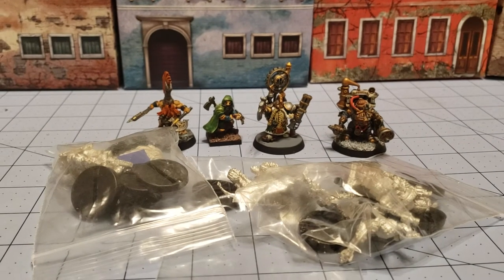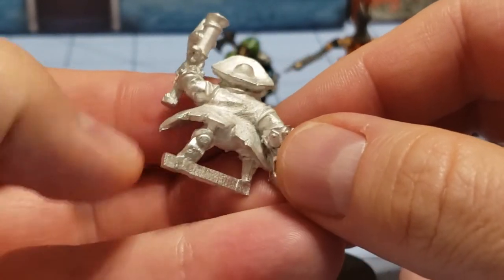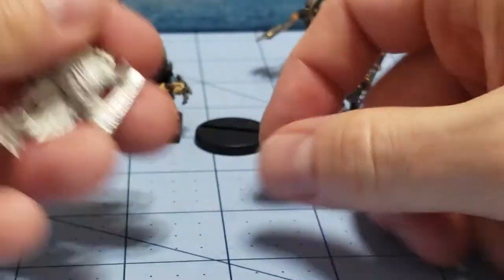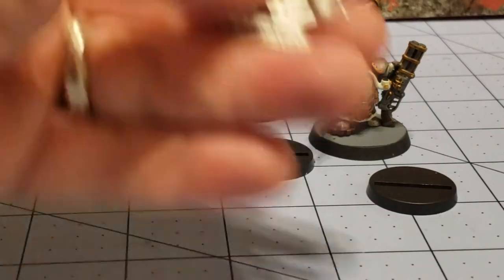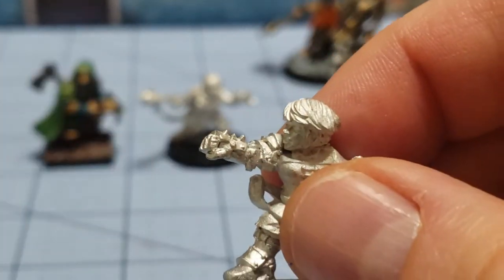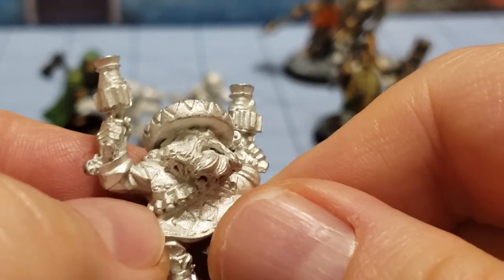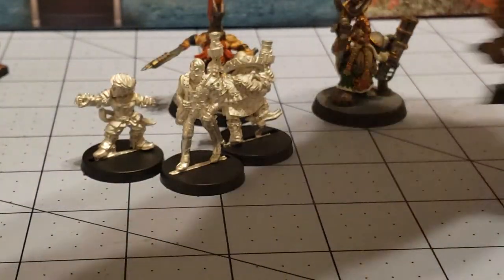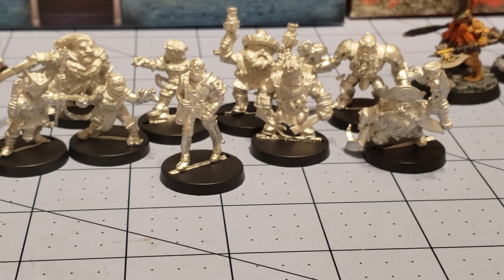Stonehaven Miniatures newest dwarfs!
Got a kickstarter box in the mail today, and it was full of Stonehaven Dwarfs!
What makes Stonehaven Dwarfs better than just about everyone else's?
The individuality for one thing!  They exude character and aren't just the usual dour faced warriors of stone and earth we usually see.  Sure, there's a bit of that there, but how often do you get stuff like Dwarven barbers or mobsters?  Dwarven necromancers or bandidos?  Not anywhere as often as you get generic dwarf in armor #3953.
Plus cool looking female dwarfs!  I think outside of Kingdom Death, Stonehaven makes my favorite female miniatures.!
They also make quiet a few other diverse races you don't see normally in bigger companies' lineups.  Take a look at some of their offerings on their website!
The minis I showed here should be along shortly to the website!